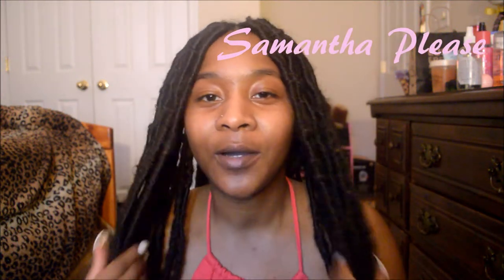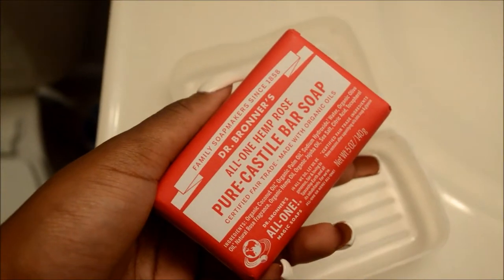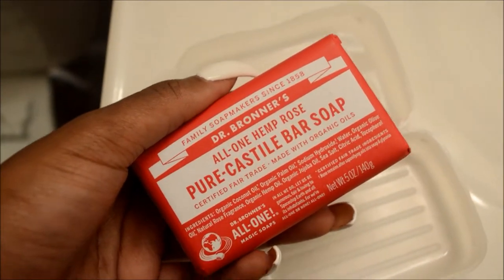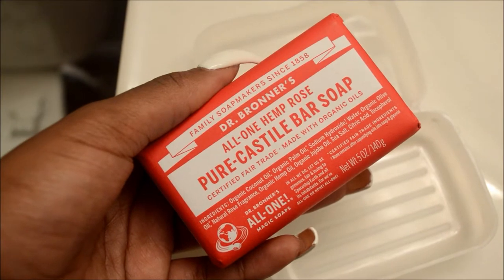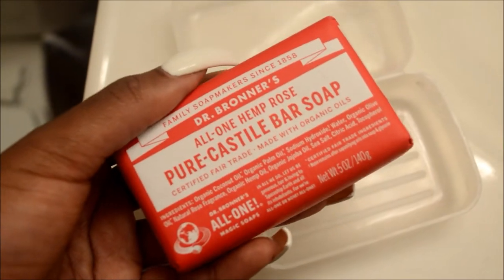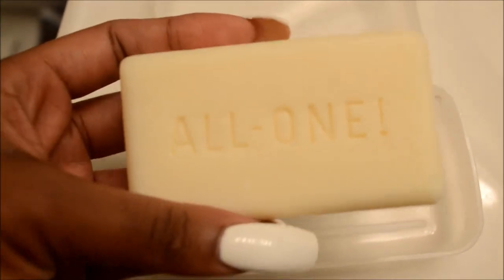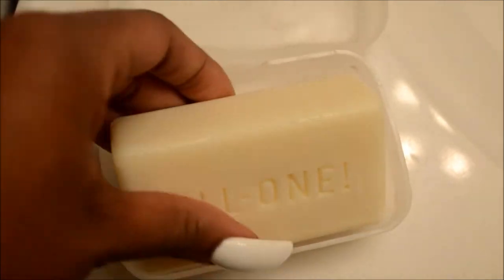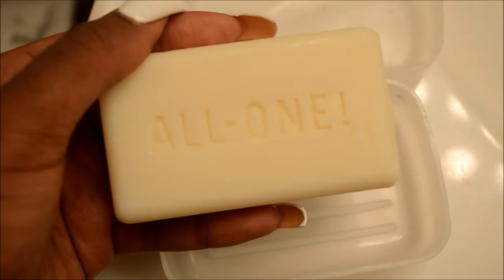Dr. Bronner's | All-One Hemp Rose Bar Soap Review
*This review is on the Dr. Bronner's All-One Hemp Rose Bar Soap ! Love this soap so much. Not only is this bar an EXCELLENT refresher for skin, but it works well with acne meaning that people with all different types of trouble skin can use this, no problem ! I highly recommend giving this soap a try :) I always get fantastic results using this. Any further question ? Don't be shy !

In this video shown/mentioned:
♡ Dr. Bronner's All-One Hemp Rose Bar Soap